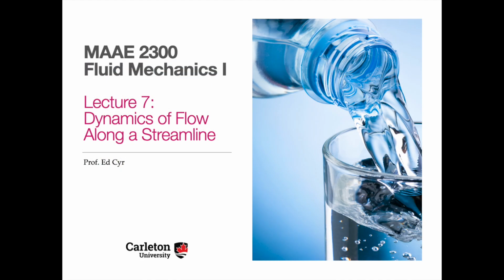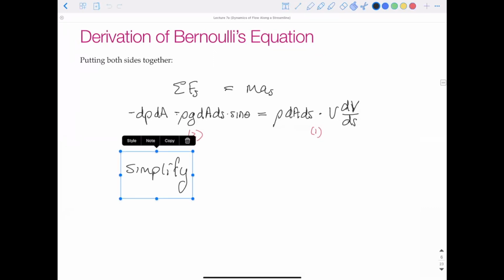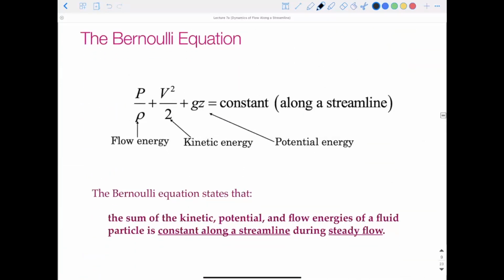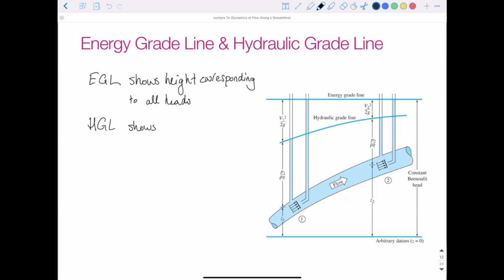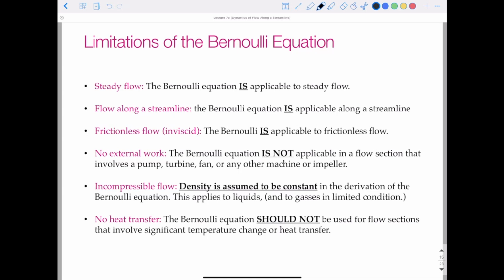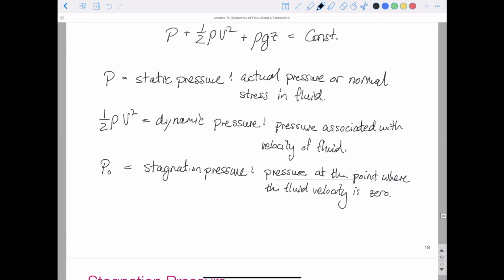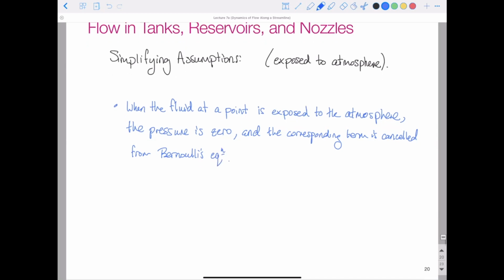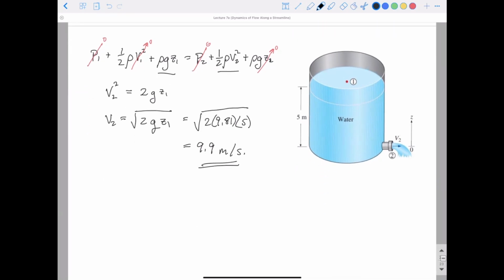7 - Bernoulli's Equation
This video present the derivation of the famous Bernoulli Equation as it applies to dynamics of fluid flow along a streamline.